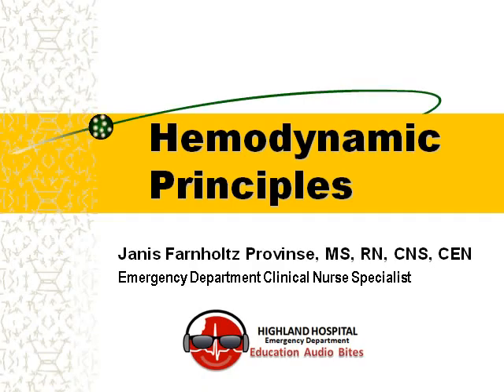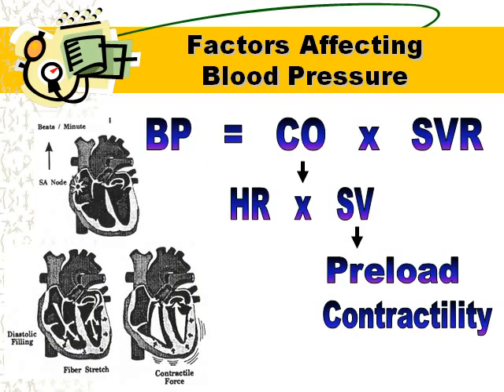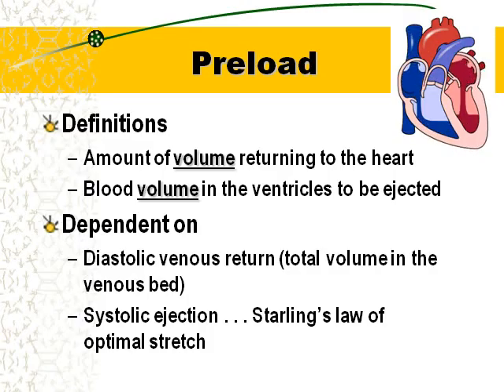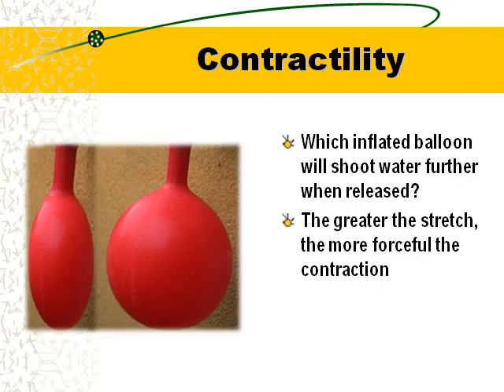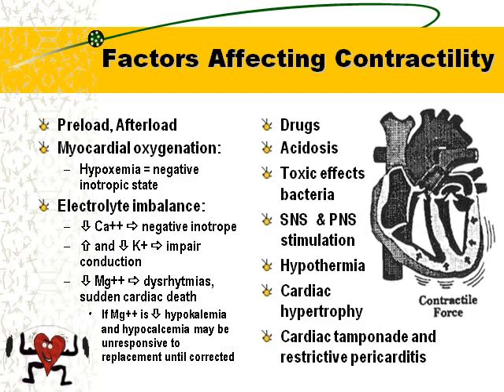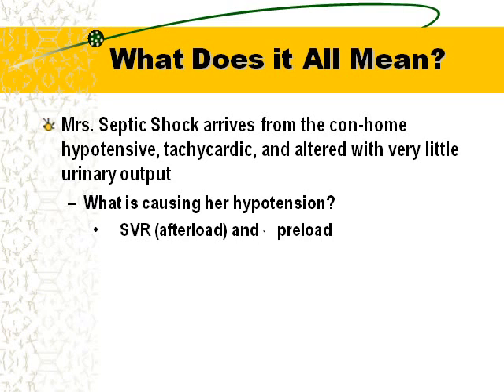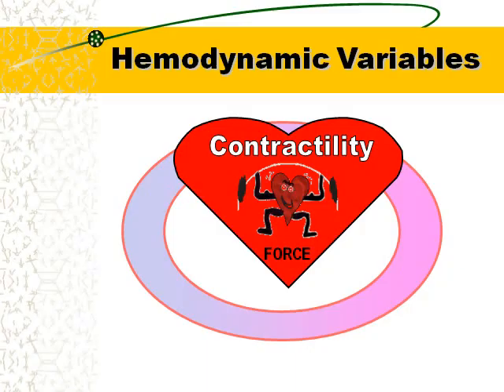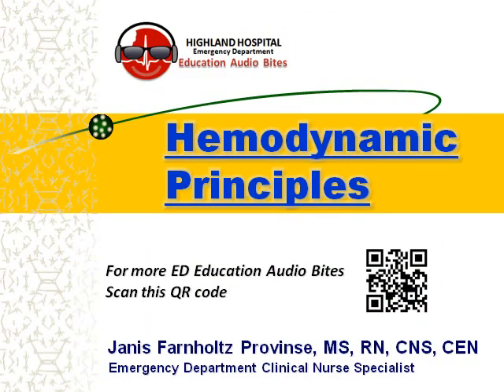Hemodynamic Principles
A quick review of basic hemodynamic principles.